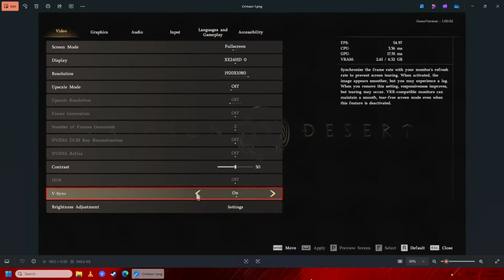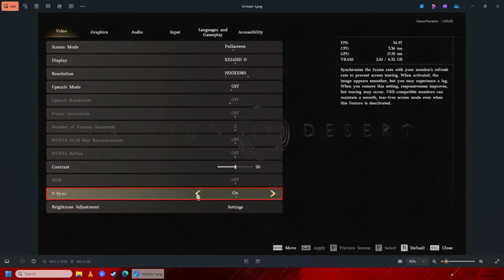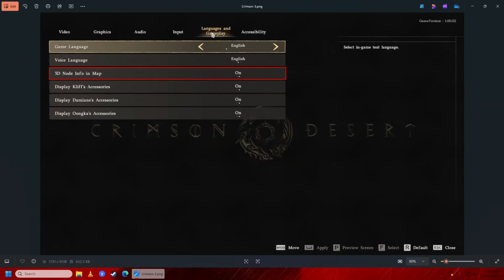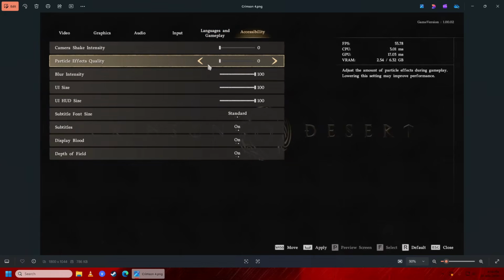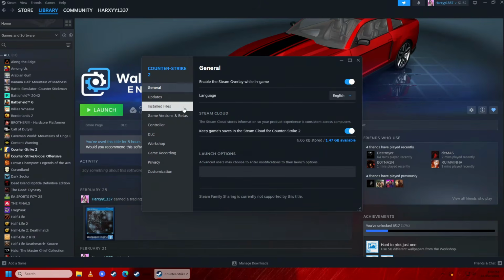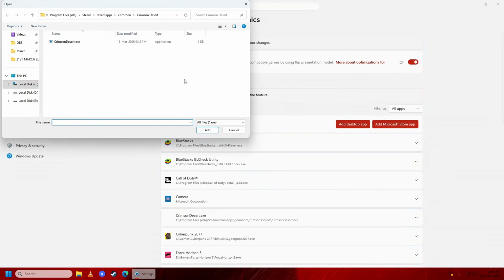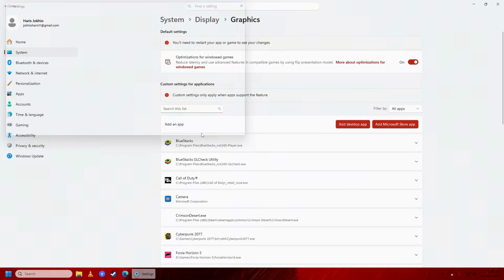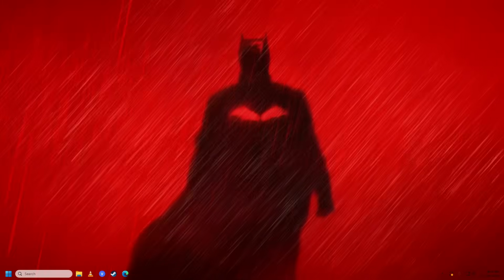Fix Crimson Desert Keeps Crashing on Startup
Crimson Desert crashing immediately on launch is caused by corrupted files, driver conflicts, or software interference. This guide provides the complete solution.

*FIXing Crimson Desert keeps crashing on startup.*
*Solving game crashes before main menu.*
*Stopping launch failure after update.*
*Fixing crash on loading screen.*
*Solving PC game won't open then crashes.*

Steam then Library then right-click Crimson Desert then Properties then Installed Files then Verify integrity.

Right-click CrimsonDesert.exe then Properties then Compatibility then check Run as administrator.

Temporarily disable antivirus then Windows Defender. Add Crimson Desert folder to exceptions.

Steam then Properties then Launch Options then add -dx11.